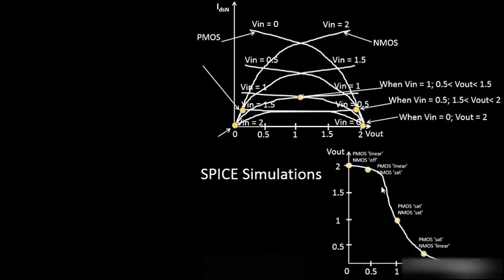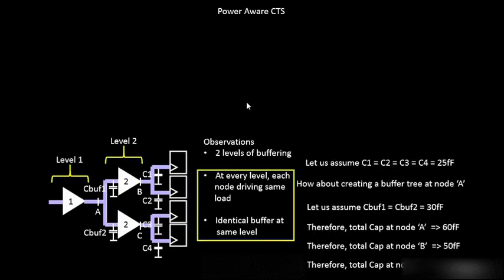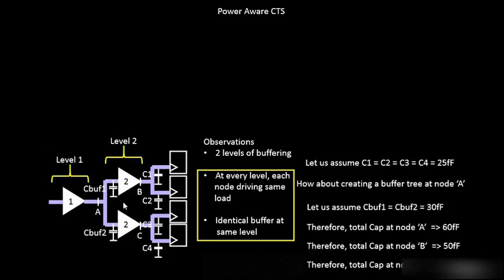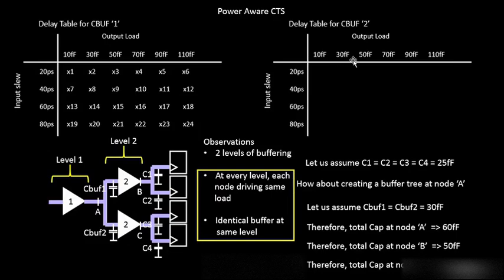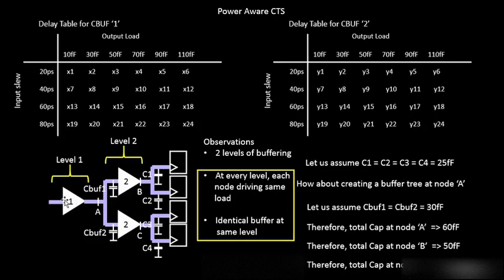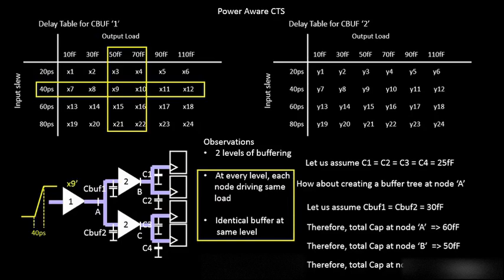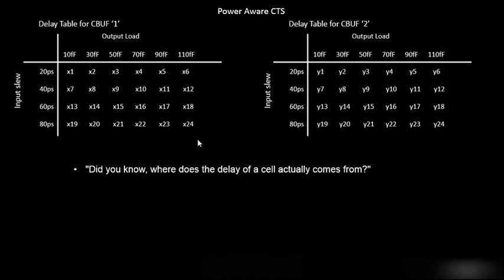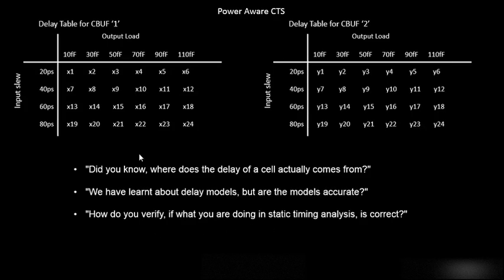Why do we need circuit design and SPICE simulations - Video 1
* Understand how delay tables are modelled